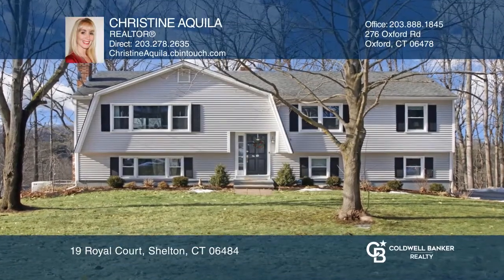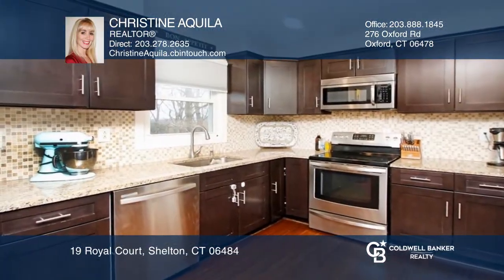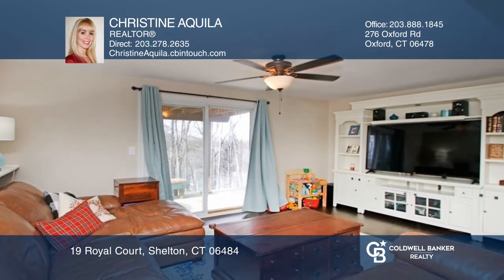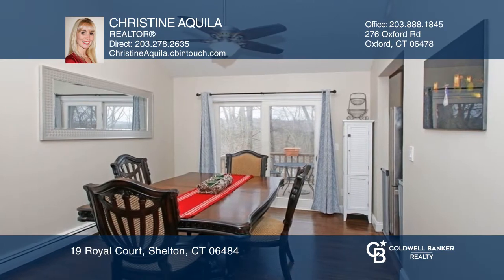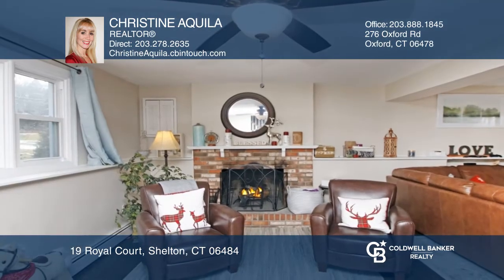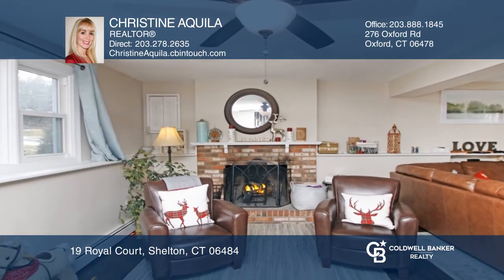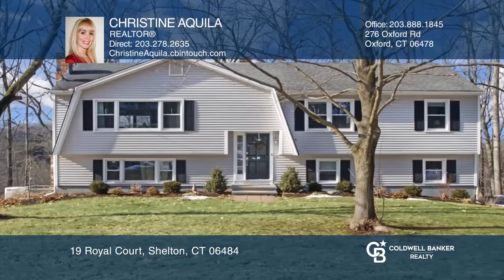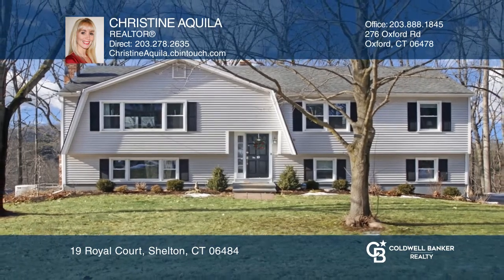19 Royal Court Shelton, CT | ColdwellBankerHomes.com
19 Royal Court, Shelton, CT

Beautiful turnkey spacious four-bedroom ranch located on Cul-de-sac. This updated home features eat-in kitchen, with granite countertops, tile backsplash and stainless appliances, large living room with cathedral ceiling which opens to nice size dining room area with slider to deck overlooking the b